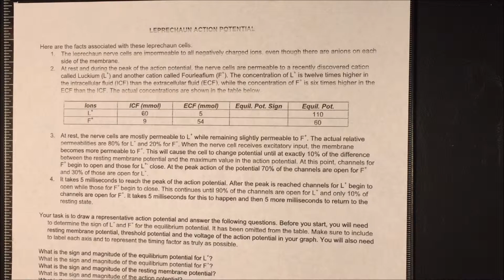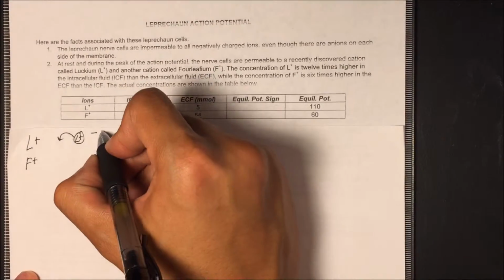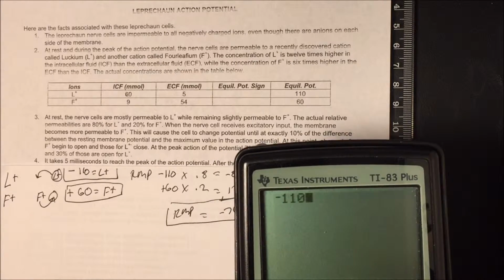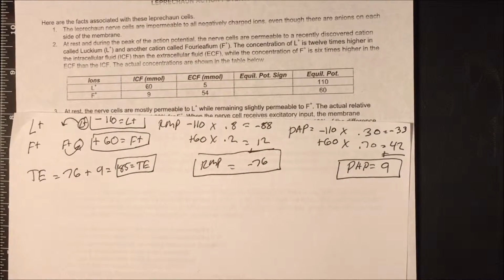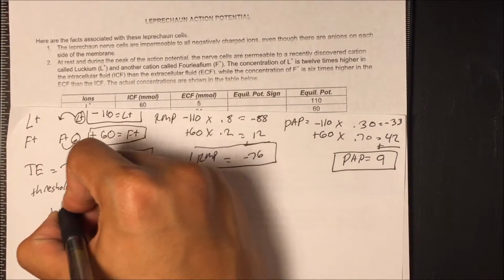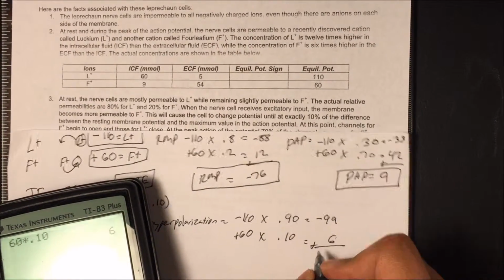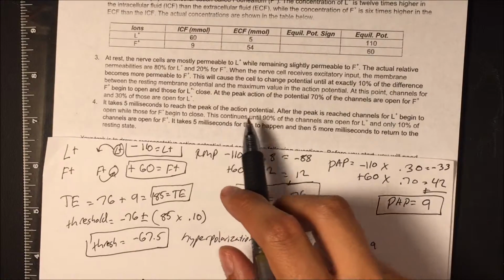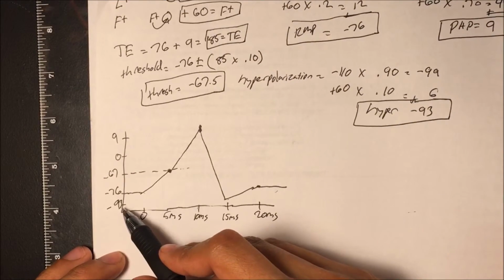How to draw action potential graphs - Part 3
From Physiology BIO-140 at Diablo Valley College